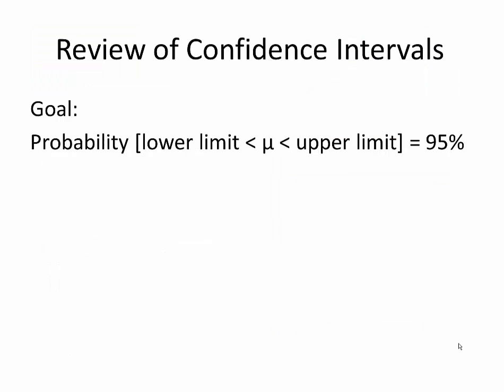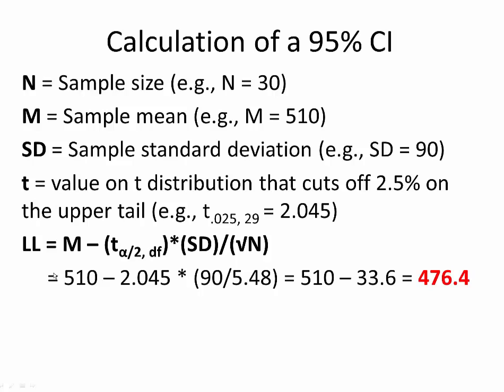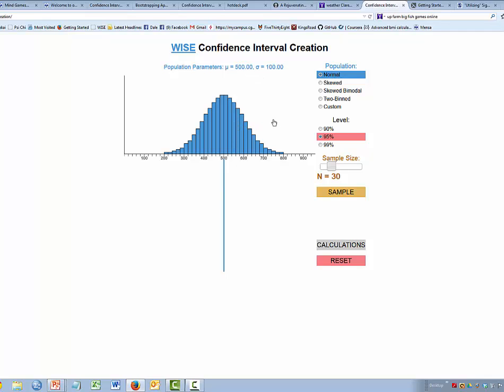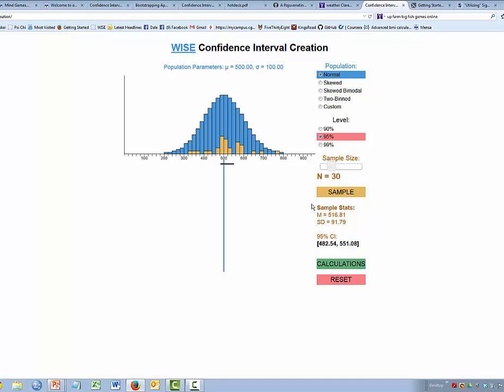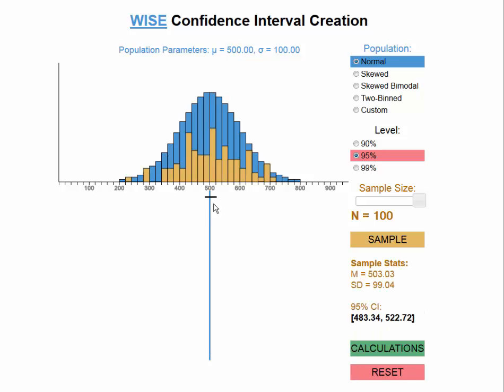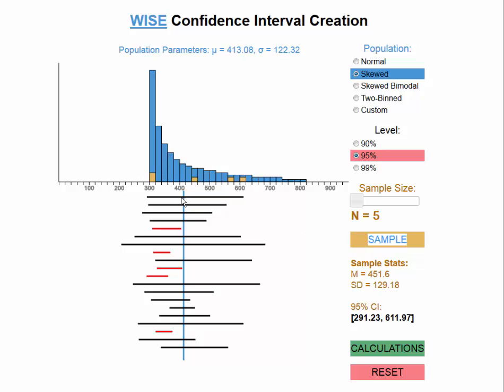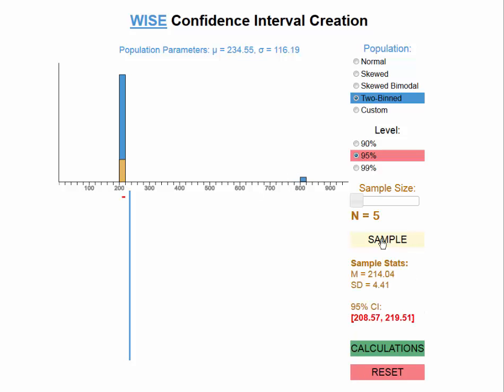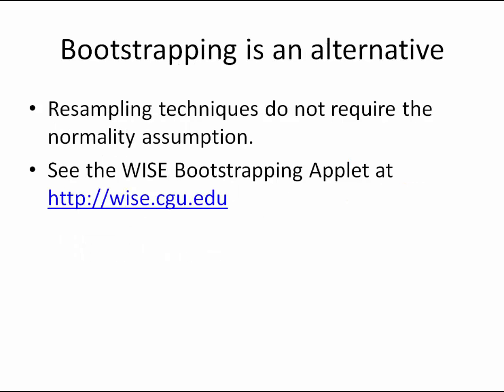WISE statistics: Confidence Interval creation applet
An interactive applet is used to demonstrate creation and interpretation of confidence intervals. Users of the applet can manipulate the shape of the population distribution, sample size, and level of confidence.